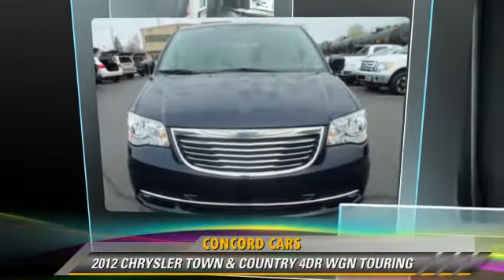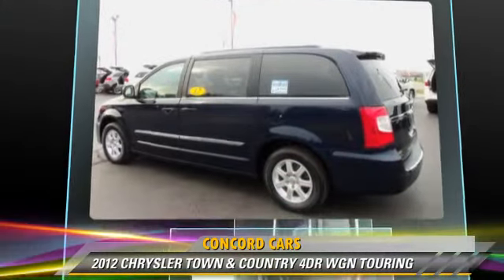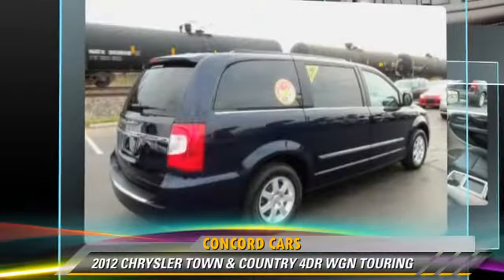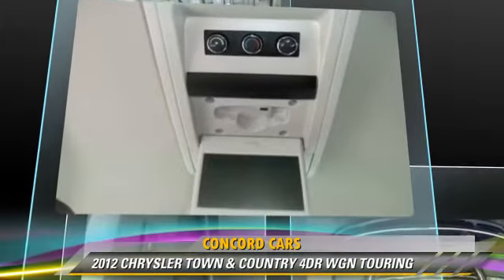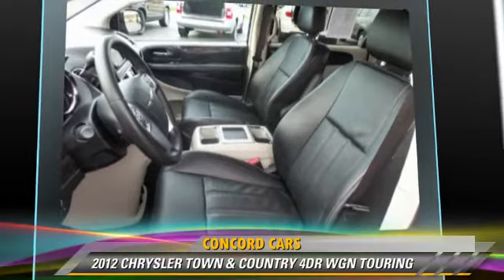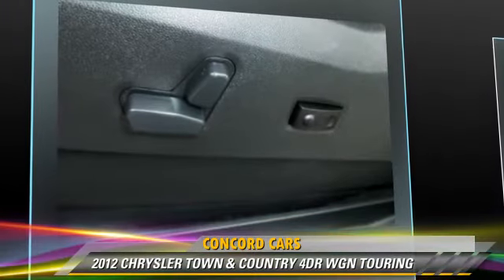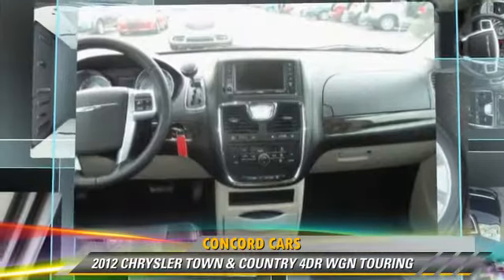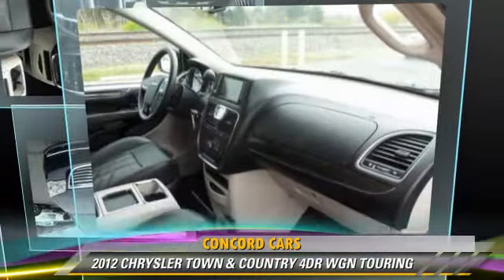Concord Cars, Elkhart IN 46517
Concord Cars

23119 US Highway 33 Elkhart IN  46517

[DFIN:2:2708831:I:88ABA652:1be9d3b0e186c54e639ef84db167ebbc]